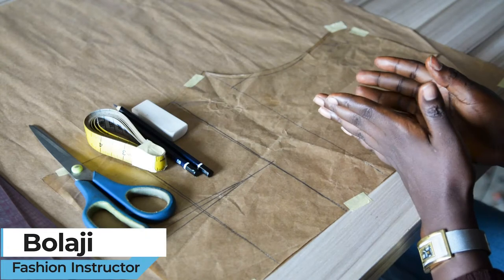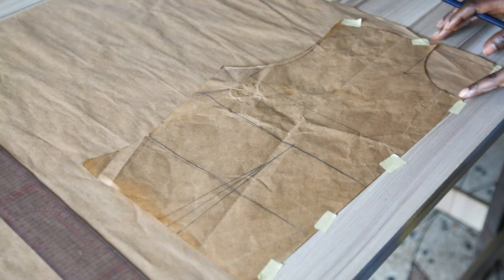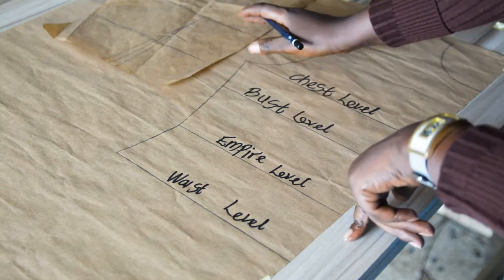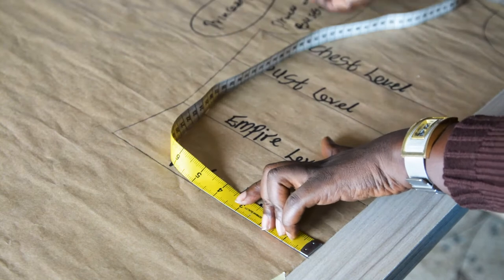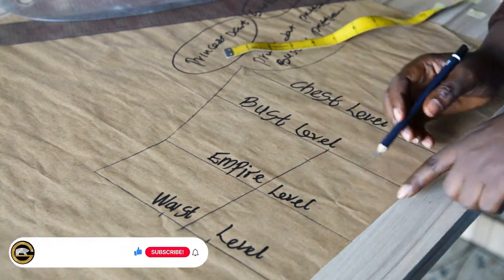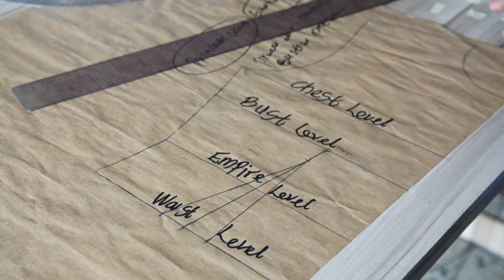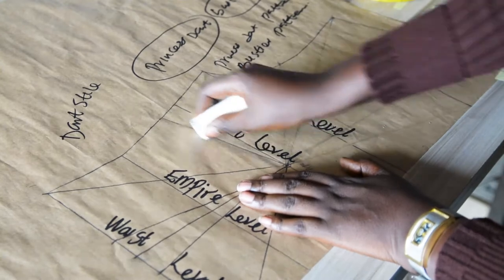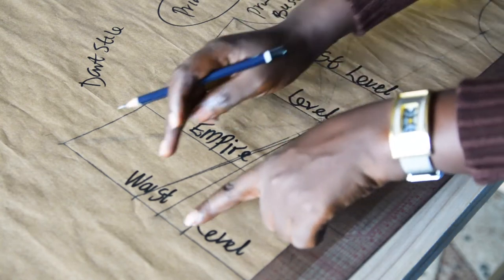How to Draft a PRINCESS DART BUSTIER PATTERN || Slash and spread method || Dart Manipulation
In this video, I showed you  all you need to know  on how to draft a princess dart bustier pattern in a very easy way using Dart manipulation. In the course of this tutorial, you will be learning how to create different dart styles on a bodice pattern, you will get to know the significant of bust span measurements in dart creation, how to apply more than two darts on a bodice pattern to create a beautiful dart style and also how to move the waist dart to another point on the bodice pattern using slash and spread method of dart manipulation.

Here are the links to the videos I mentioned in the course of this tutorial